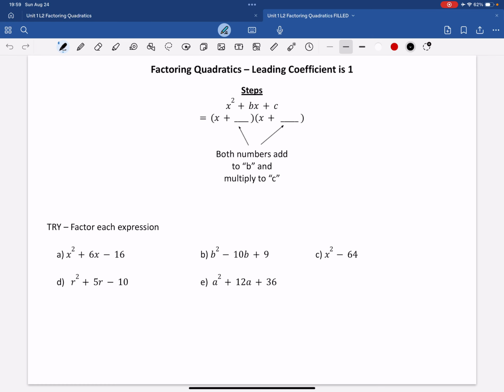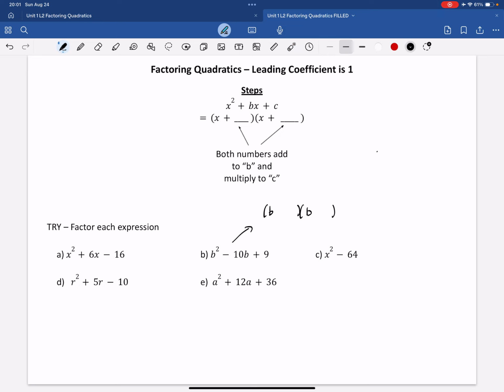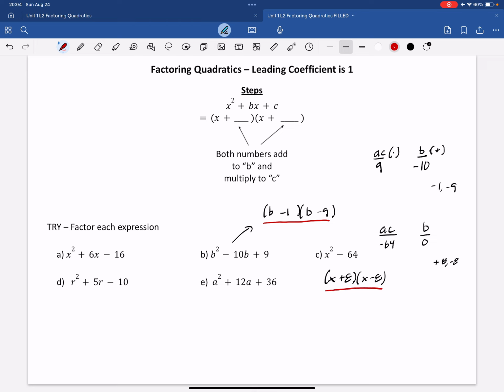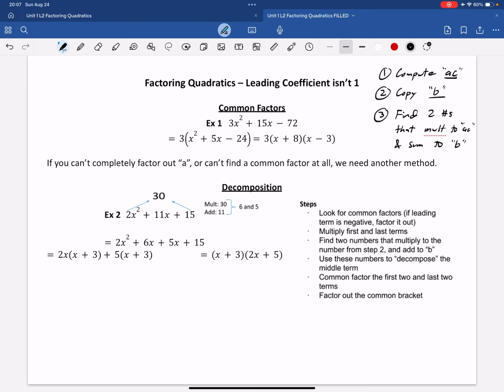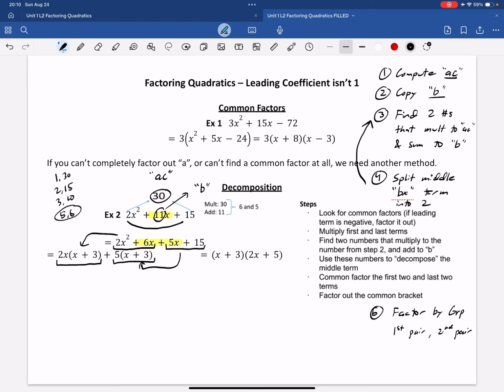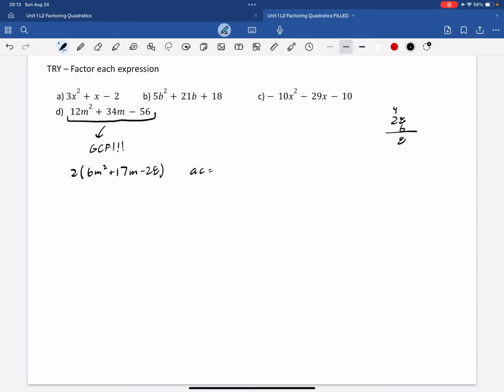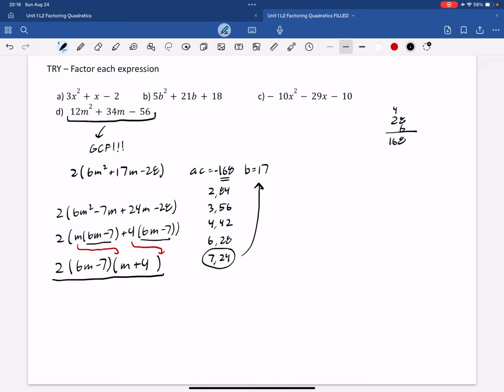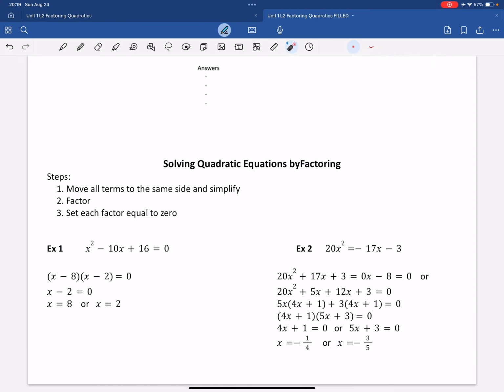AP Precalc U1L2 notes pt 1